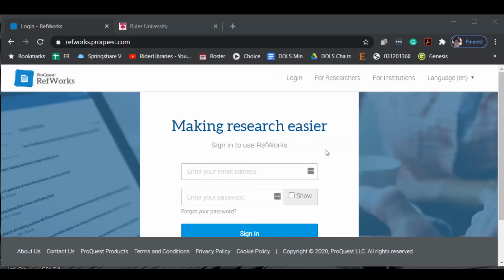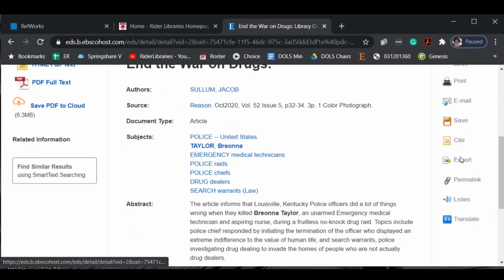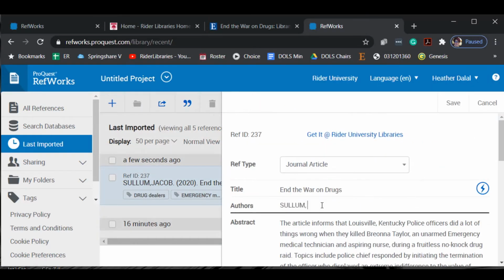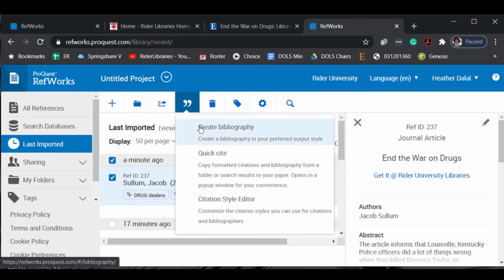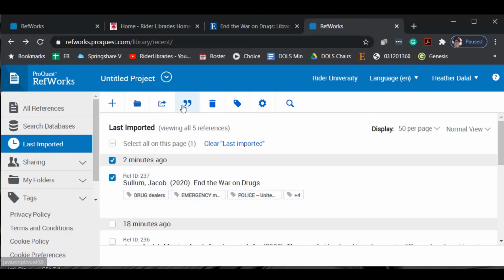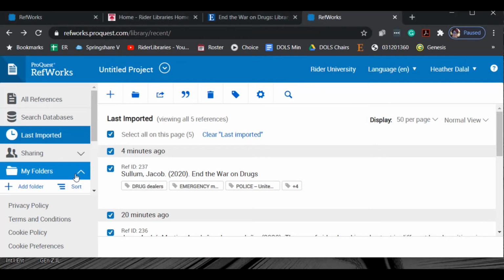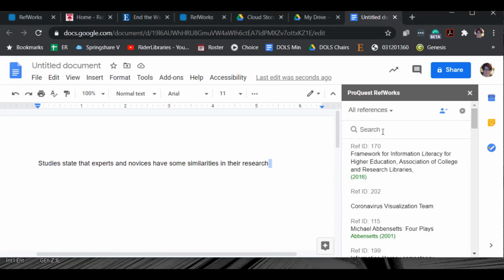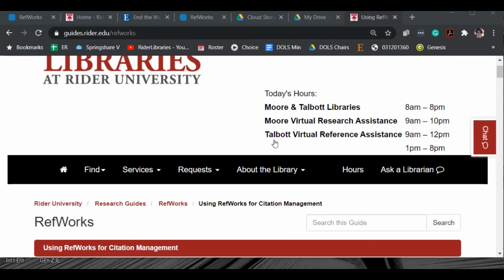Intro to RefWorks